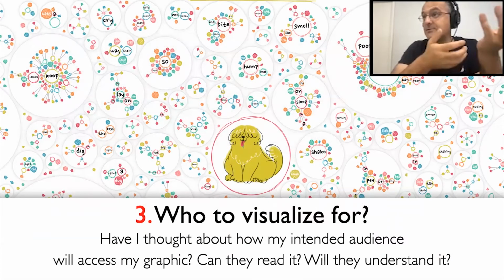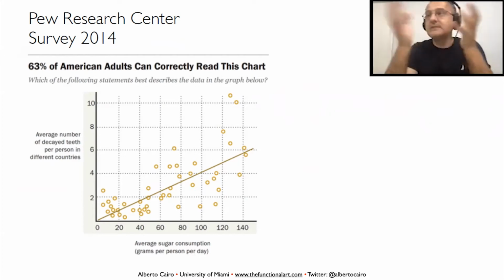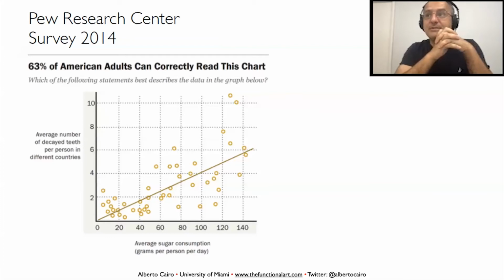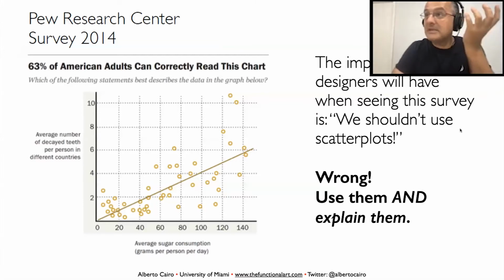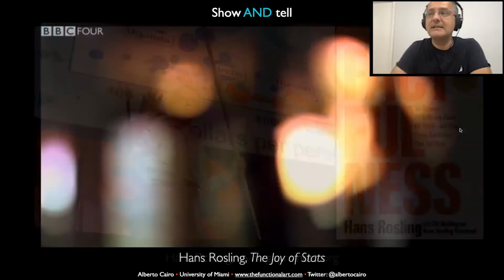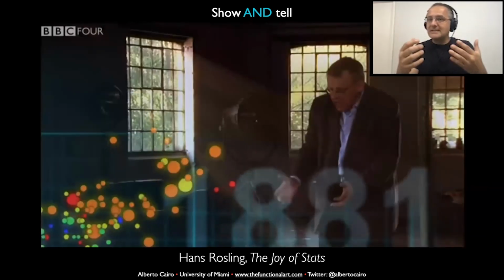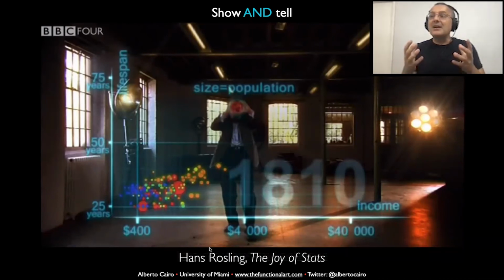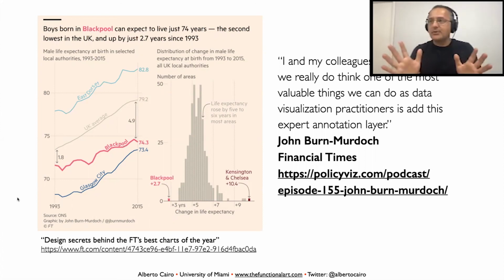Alberto Cairo part 4